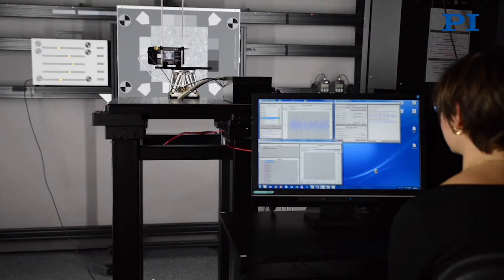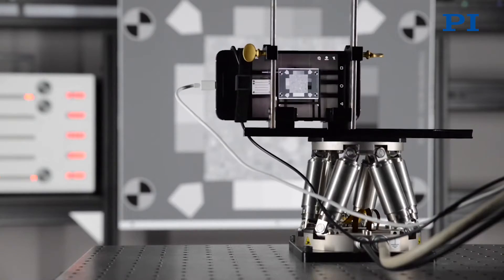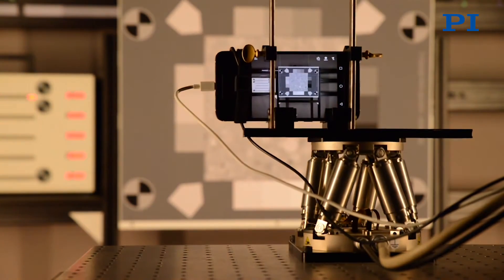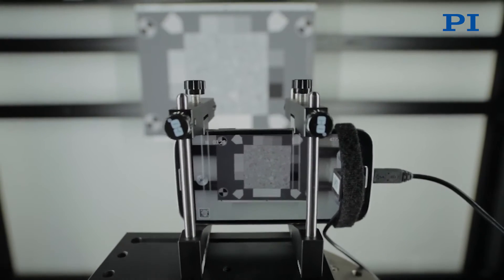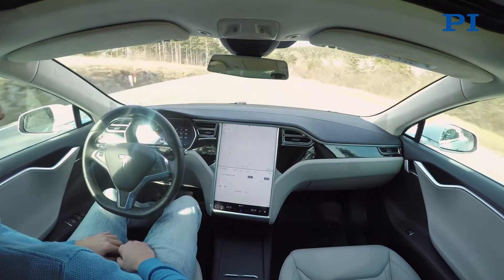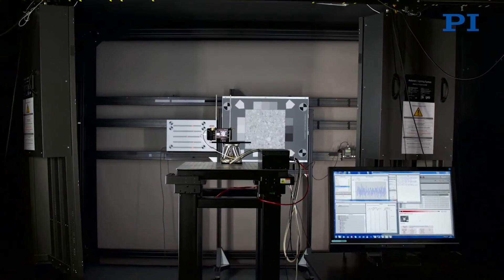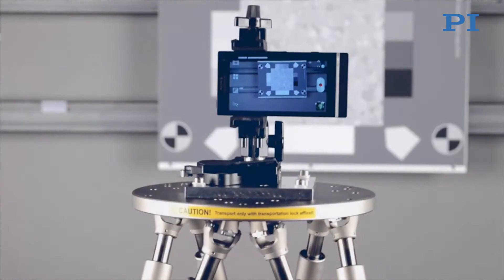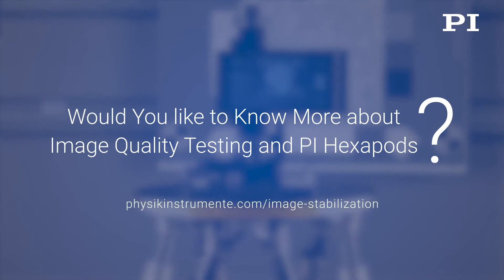6-DOF Hexapod Motion Platform for Image Stabilization / Algorithm Testing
Article how it works Measuring the Image Quality of Cameras, especially when unwanted motion or vibrations can deteriorate the picture quality is a complex task.  A hexapod 6-DOF motion platform with motion controller and software, developed by PI is used by DxOMark Image Labs to Simulate unwanted camera motion (hand-shake, etc) for evaluating image stabilization methods.  More on hexapods